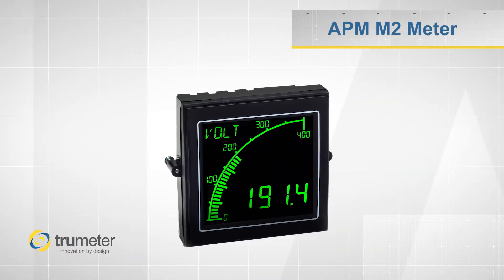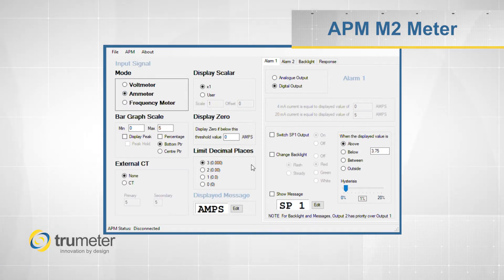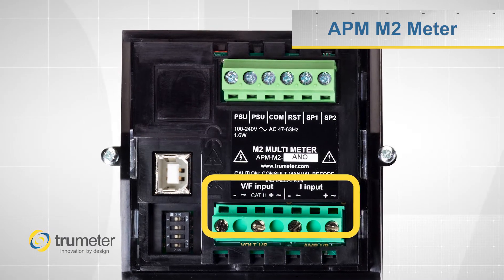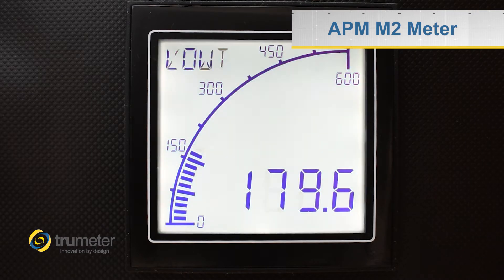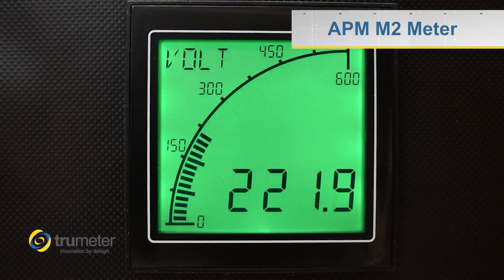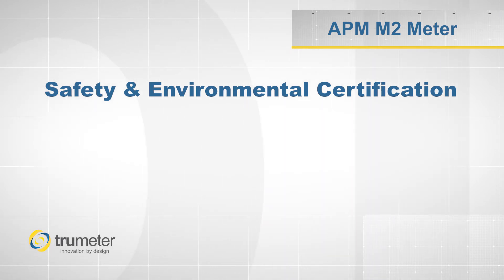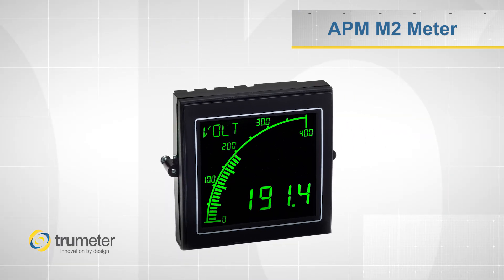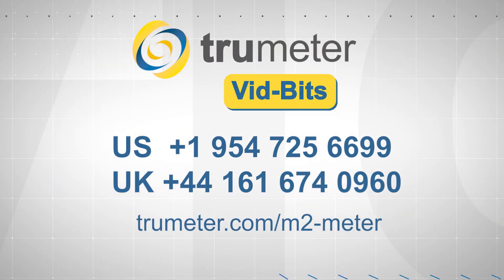Trumeter APM M2 Meter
The APM M2 Meter is an all-in-one meter that can be configured to measure amps, voltage or frequency for applications including switchgear and power control centers. It is 100-240V AC mains powered with no additional power supply required.

Every member of the APM family has unique dynamic backlighting and starburst messaging to instantly alert operators to problem conditions. And the alerts, scale and range are fully customizable through the plug and play software.

The M2 Meter comes with a positive display for bright outdoor environments or a negative display for higher contrast indoors.